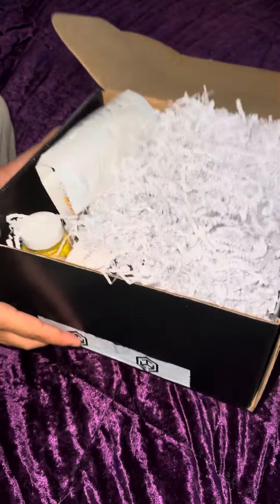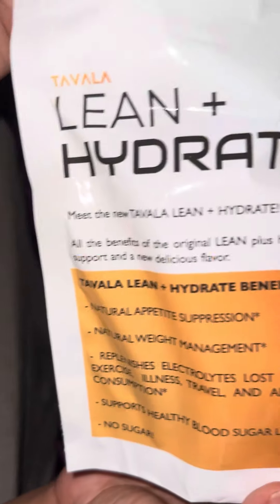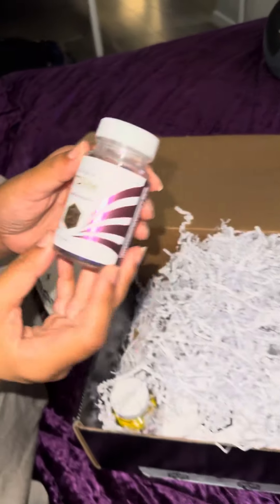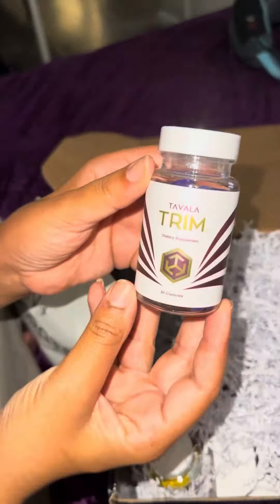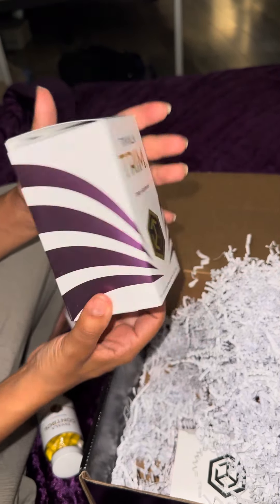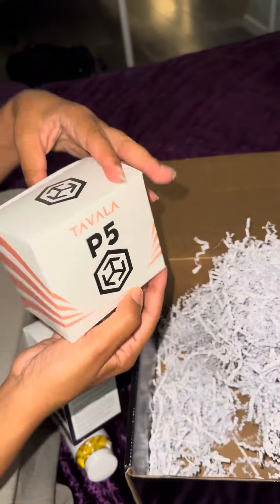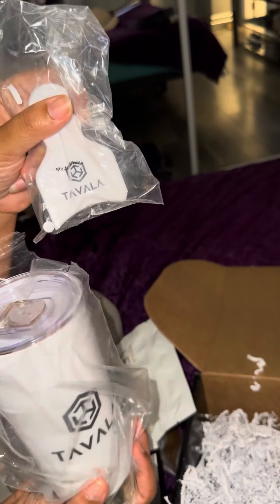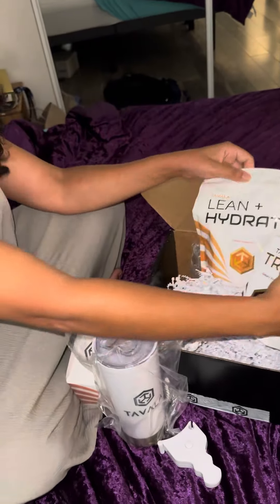Tavala’s TLC weight loss program!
Look at what we got in the mail today! Definitely our blind reaction to all the goodies we received from @Tavala 💕😊 we are excited to give this product a try. We will share more information in this product next week as well. Join us in this journey